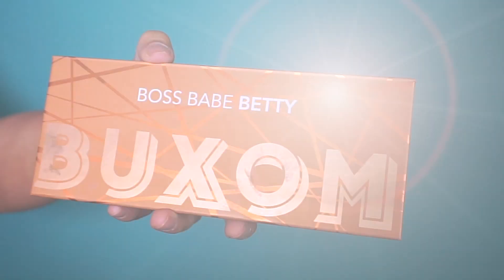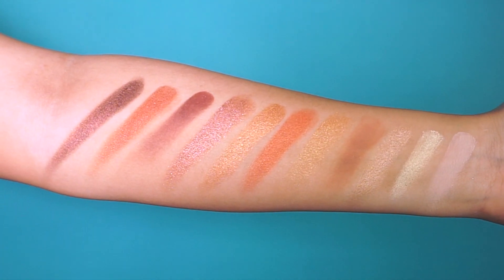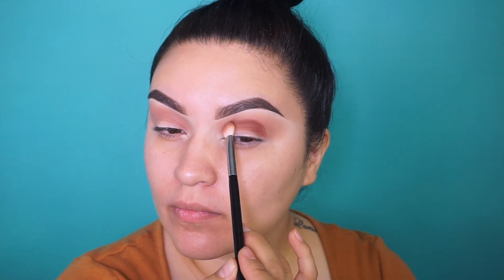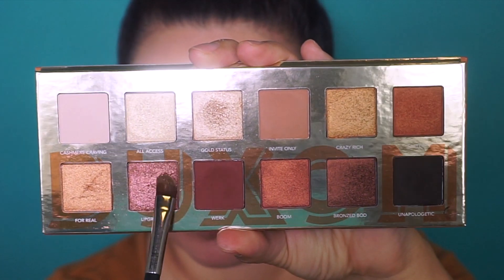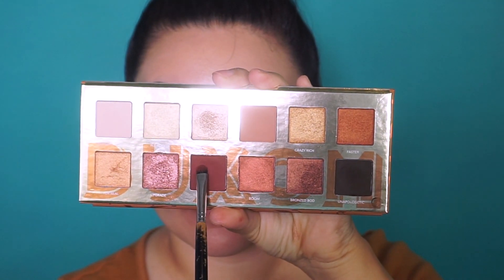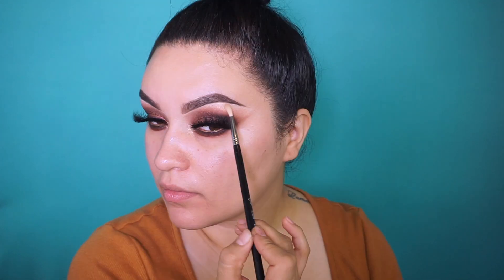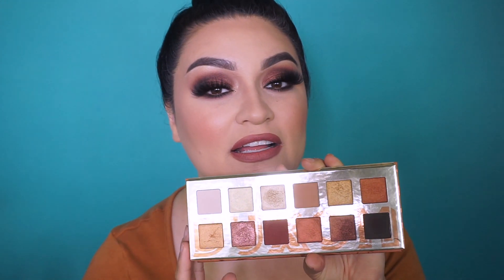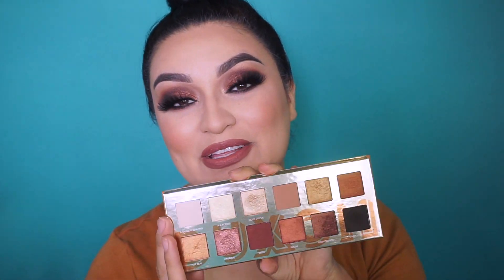NEW BUXOM BOSS BABE BETTY PALETTE || DEMO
Here you will see mostly makeup tutorials and reviewing makeup products and some life style vlogs in the near future.
I truly hope you enjoy my channel & I hope you like my videos even more in the near future.
loveeeeeee you!

BUXOM  COSMETICS BOSS BABE BETTY EYESHADOW PALETTE…$39

MORPHE EYE PENCIL SHADE- RICHIE

LASHES.

MY FAV PAIRS ARE - SO ME, 1990, MS BASIC, GODDESS. LA REINA (for todays video)

BRUSHES.

MORPHE  M433
MAC 248 / 266
SEDONA LACE E B 21